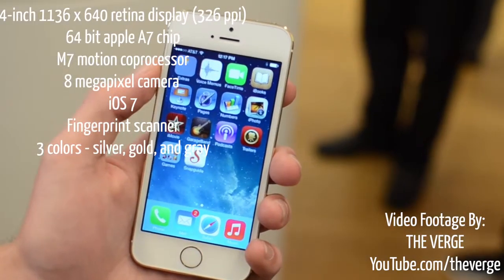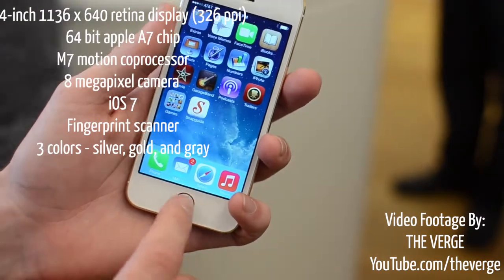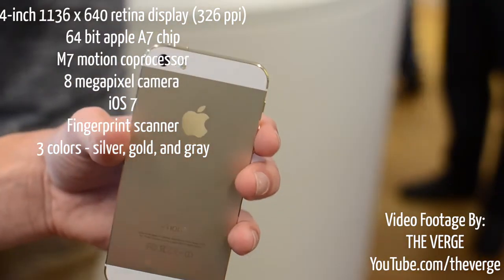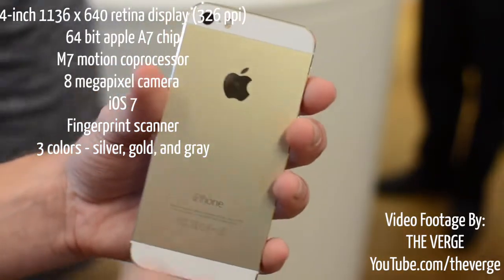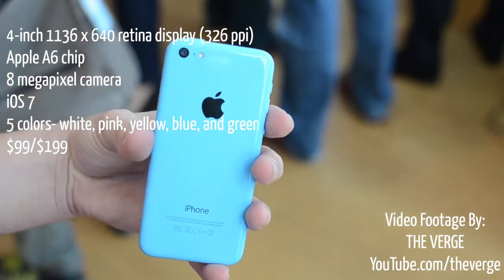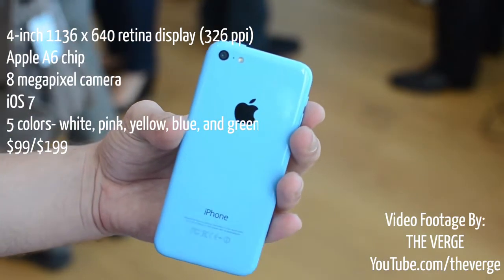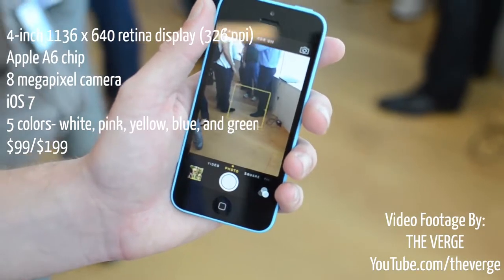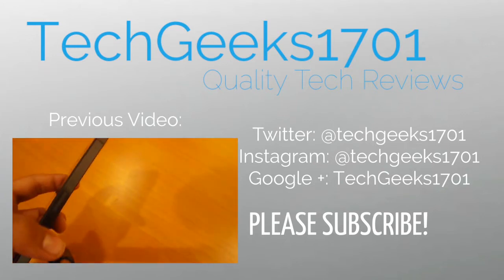iPhone 5S and 5C First Hands On and Overview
Techgeeks1701 is a channel based on electronics unboxing's, tutorials, reviews, and giveaways! From news to reviews; We have it!

The footage from this video is owned by The Verge.